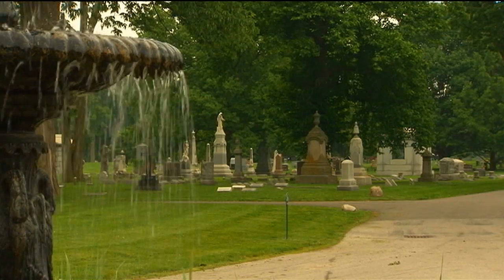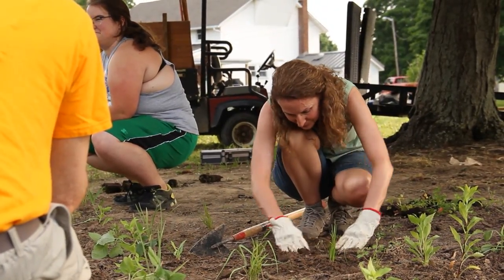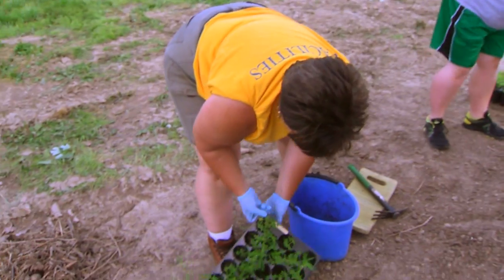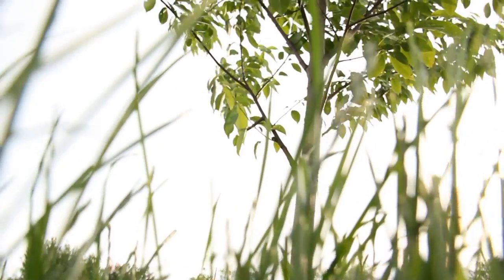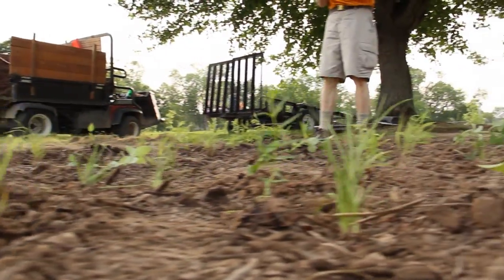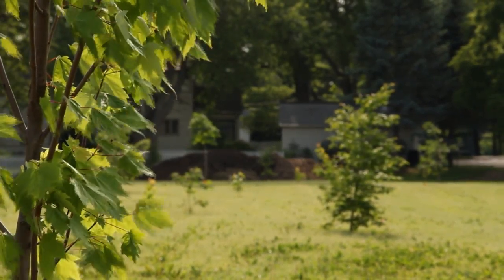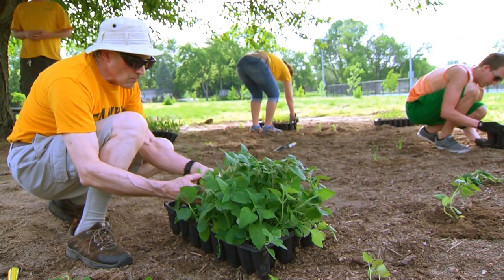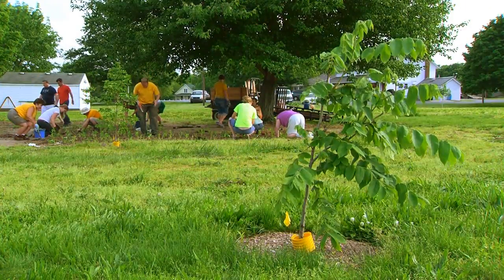How to Build a Forest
Forests are everywhere, but how do new forests get started? Rick teams up with Professor Alice Heikens at Franklin College to find out.